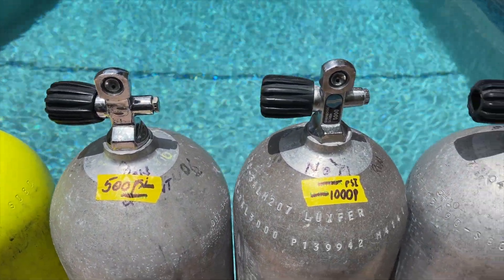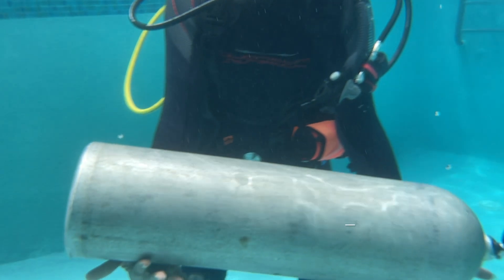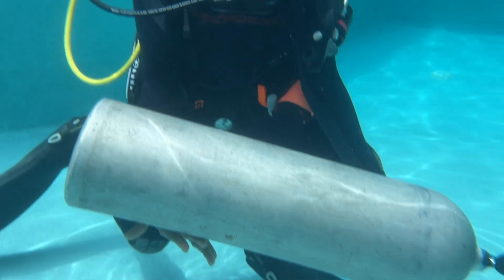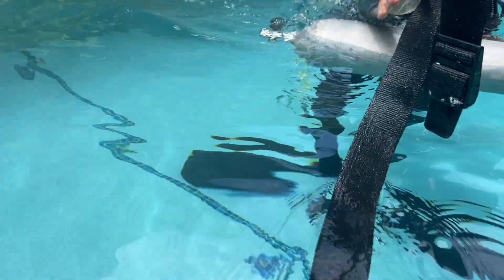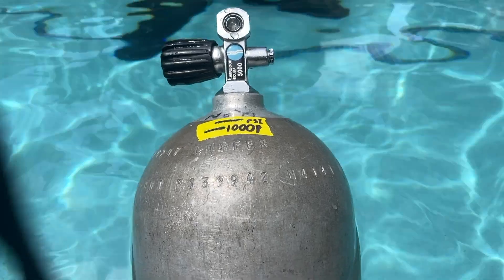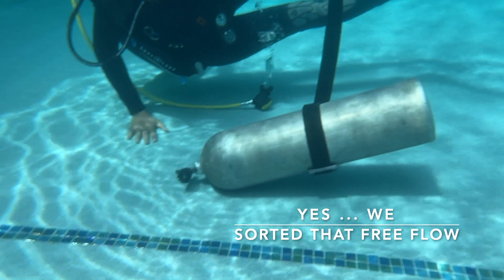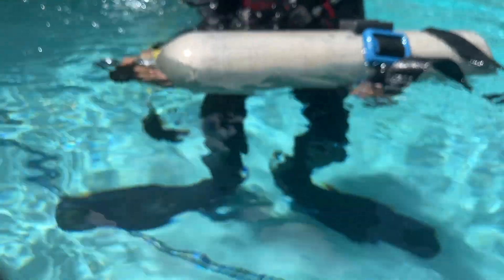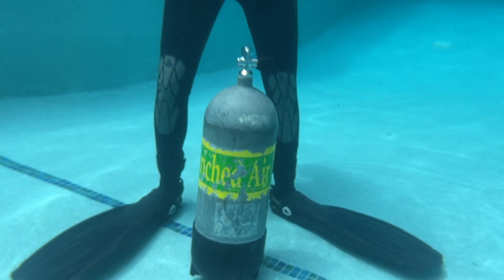SCUBA Tank Buoyancy Full vs Empty, Steel vs Aluminum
How much weight do we need to compensate for a full vs empty Aluminum Alloy SCUBA tank such that we do not float away at the end of a dive but rather come up slowly at a safe rate of ascent, ideally making a safety stop at 20 - 15 ft for 3 minutes.
Also we look at the Steel tank and the buoyancy of the steel tank full vs empty.